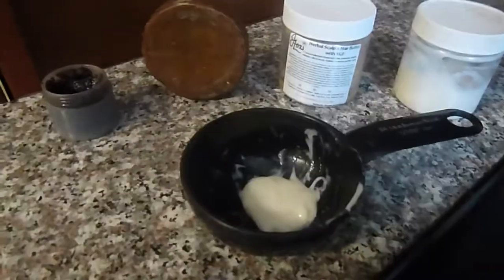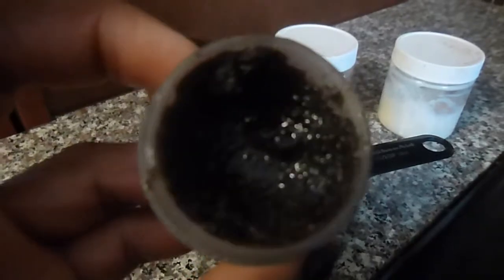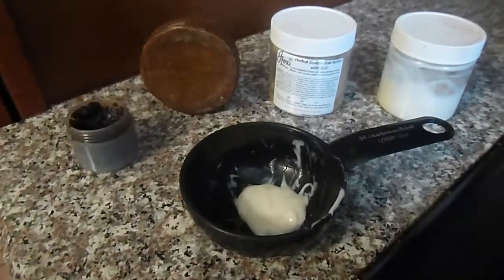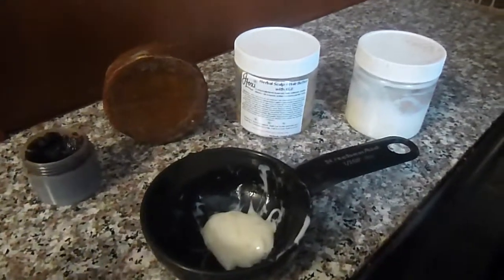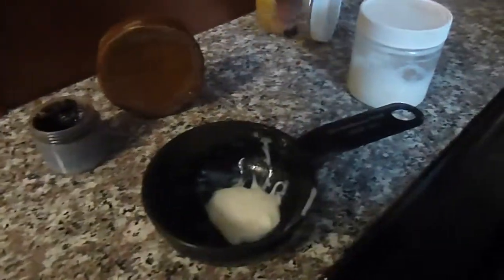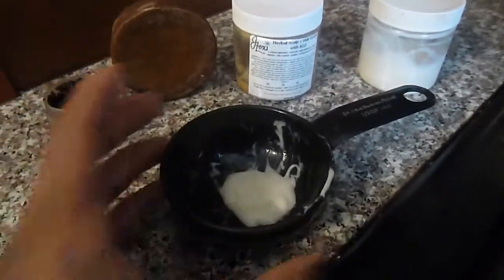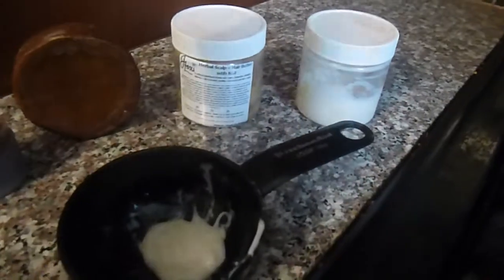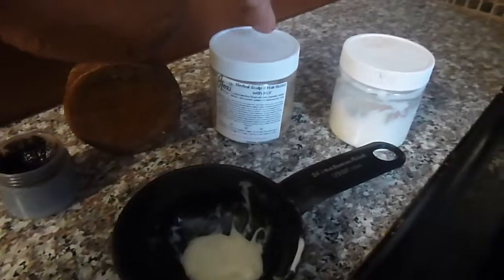Caring for my scalp + hair . . .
This video outlines the regiment I use when caring for my scalp + hair, brows + lashes.
~ I start with our Scalp Exfoliating + Stimulating Sugar Scrub,
~ followed by our Shampoo or "Poo" bar,
~ then I condition with a natural base conditioner that I add hair growth ingredients,
~ I then massage my scalp with our Herbal Scalp + Hair Butter with KFG and
~ lastly, massage a little Olive Conditioning Balm.

The Scalp Exfoliating + Stimulating Sugar Scrub, Ayuvedic Herbal Shampoo Bar + Herbal Scalp + Hair Butter with KFG can be found @

Real Skin Food.
BE Beautiful . . . Naked!